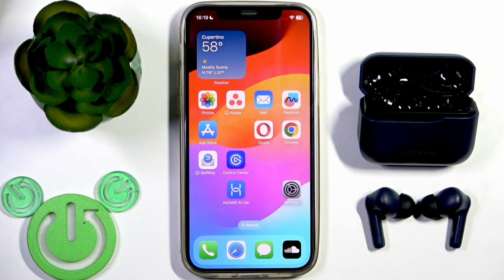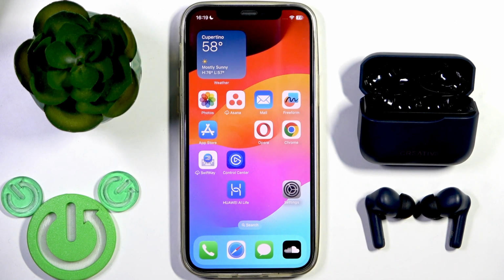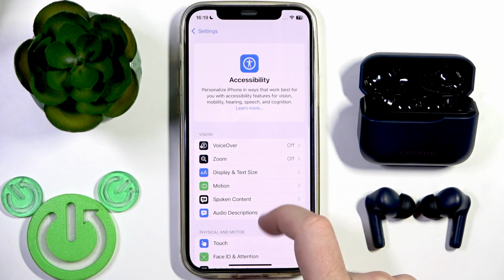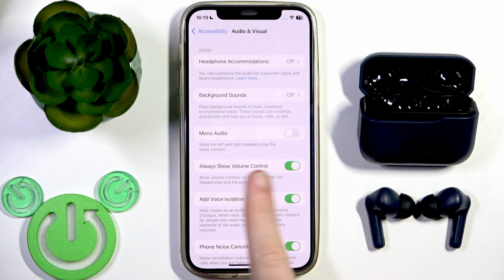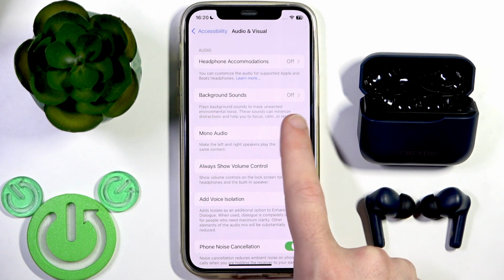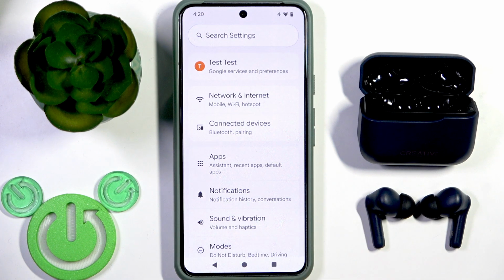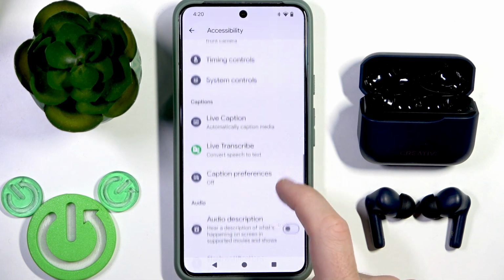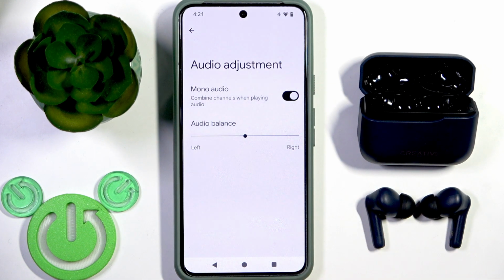CREATIVE Zen Air Plus – How to Enable or Disable Mono Audio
If you want to enable or disable mono audio on your CREATIVE Zen Air Plus earbuds, this video will guide you through the process step by step. We’ll show you how to adjust mono audio settings on both Apple devices (iPhone, iOS) and Android phones, so you can get the best listening experience for your needs. Whether you need mono audio for accessibility reasons or just want to customize your sound, you’ll learn exactly where to find the settings and how to switch mono audio on or off. The instructions cover different system versions and highlight what to look for in your device’s accessibility menu.

How to enable mono audio on CREATIVE Zen Air Plus earbuds?
How to disable mono audio on CREATIVE Zen Air Plus using Android or iPhone?
Where is the mono audio setting for CREATIVE Zen Air Plus on iOS and Android?

0:00 Introduction
0:07 Enable or disable mono audio on iPhone (iOS)
0:36 Find mono audio in iOS accessibility settings
1:14 Enable or disable mono audio on Android
1:33 Locate mono audio in Android accessibility settings
1:59 Final tips and outro